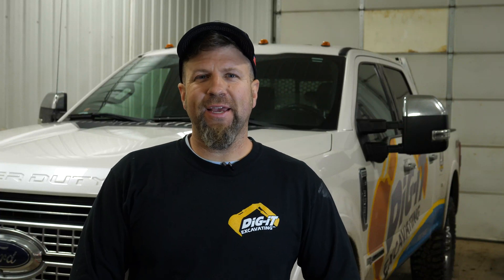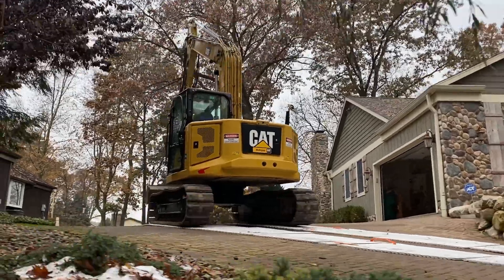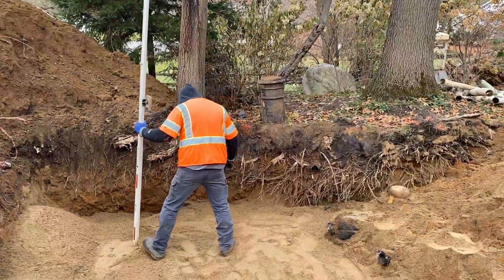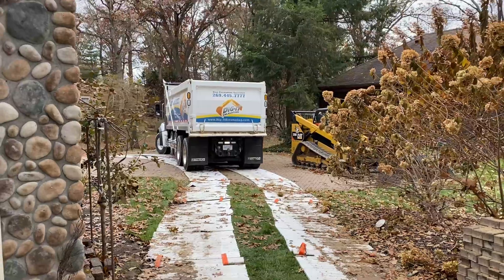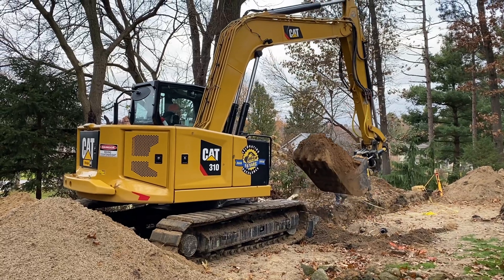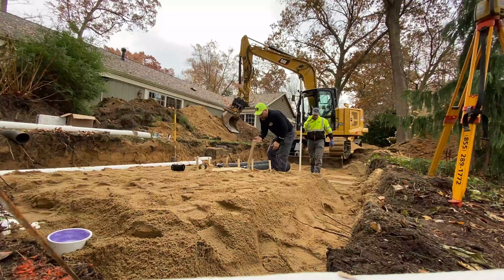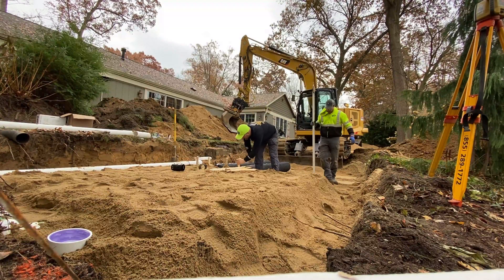Advanced Treatment Leachfield (ATL) Septic Installation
Dervin walks through an explanation of the ATL alternative septic system.

Dig-It Excavating is located in southwest Michigan.